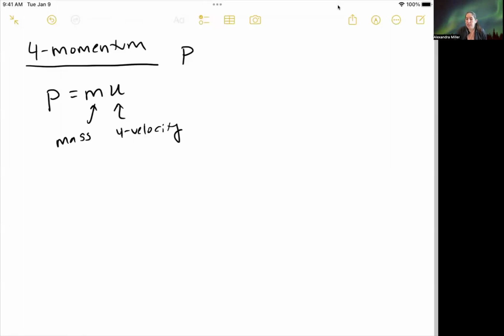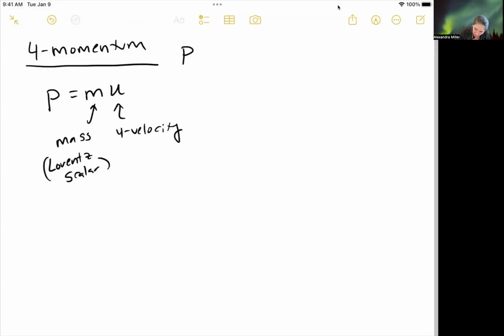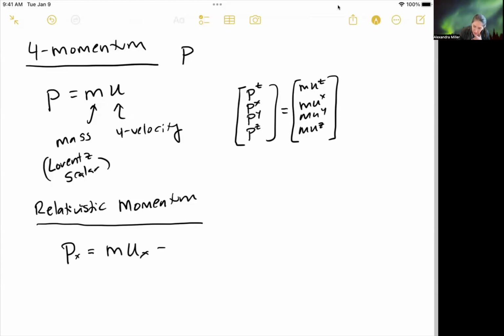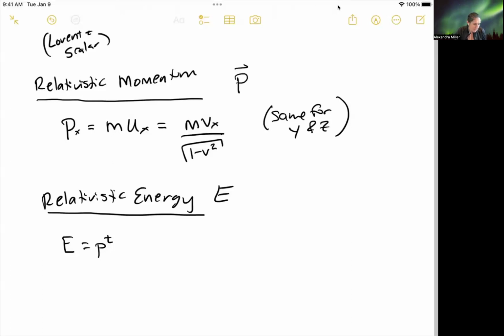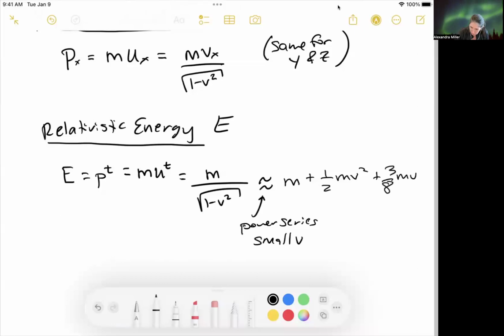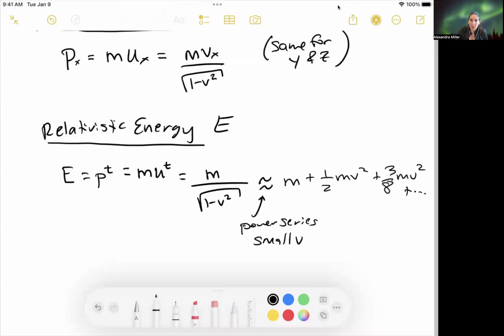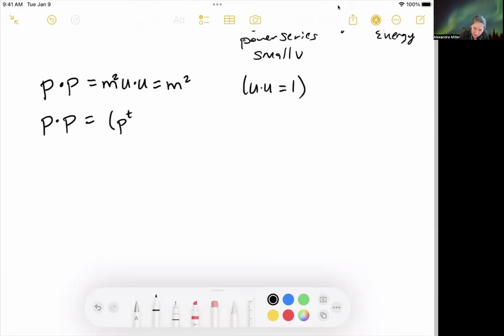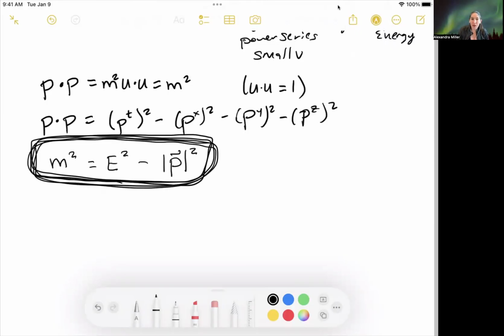2.7 Four Momentum